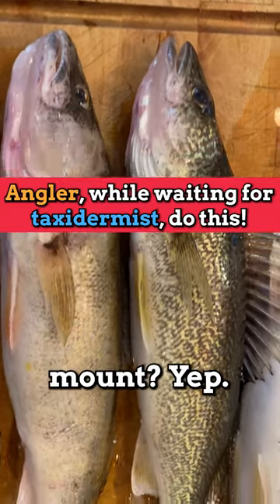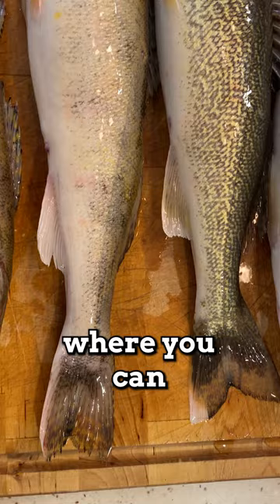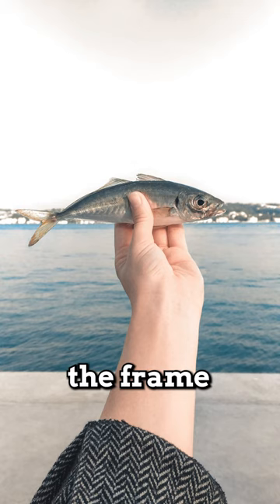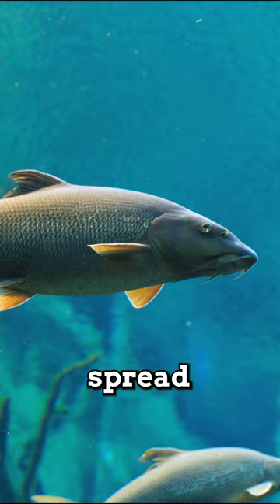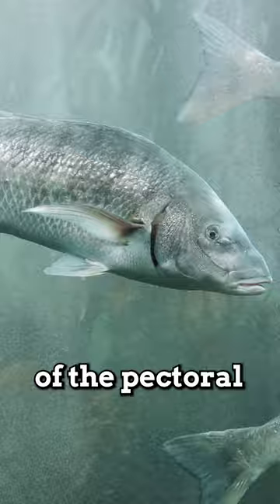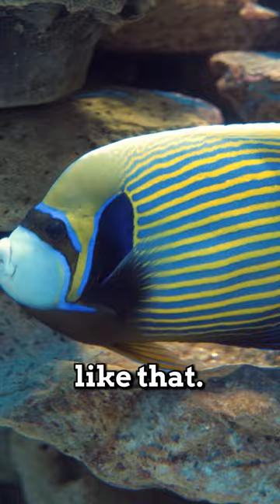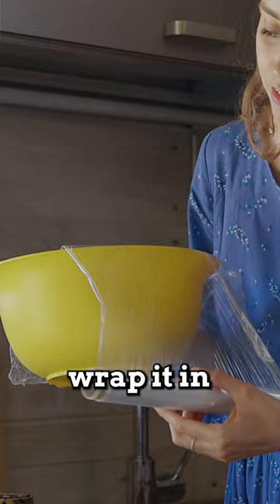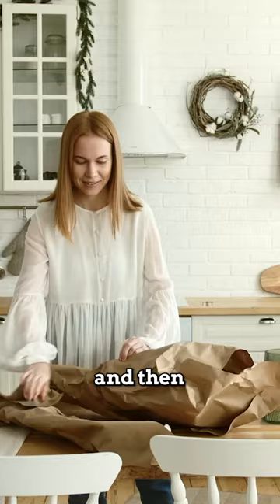38 Years of Taxidermy Experience, Gene Galitz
A very experienced taxidermist shares how to care for fish mount before going to the taxidermist

38 Years of Taxidermy Experience, taxidermist's advice, fish mount, fish skin mount